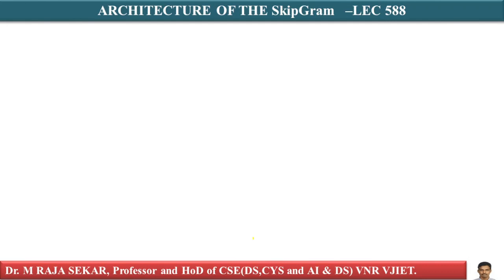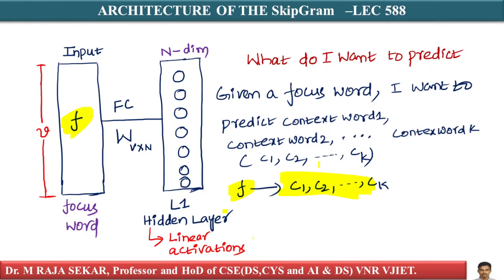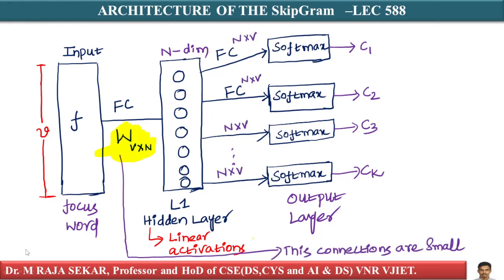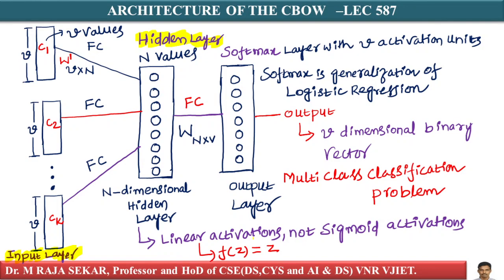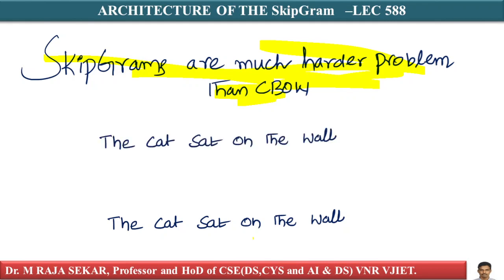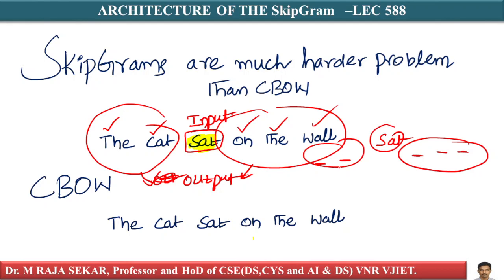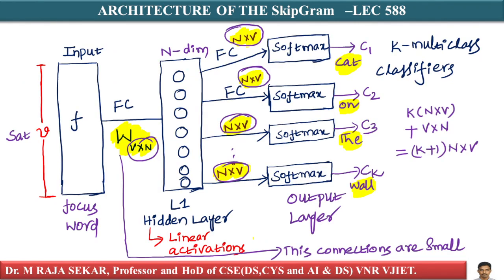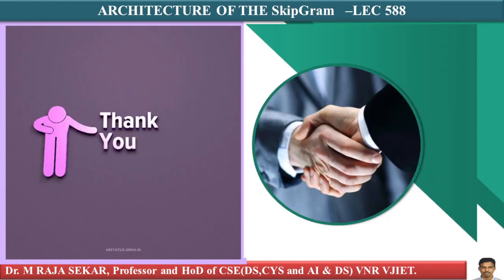ARCHITECTURE OF THE SkipGram –LEC 588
ARCHITECTURE OF THE Skip Gram
CBOW and SKIPGRAM